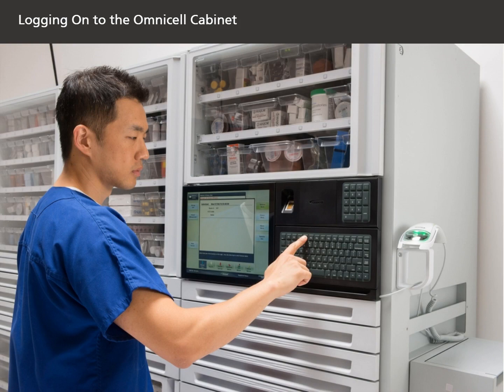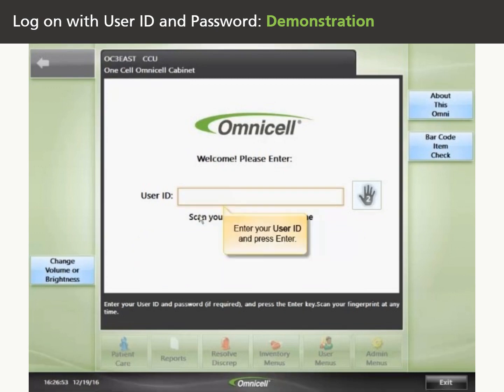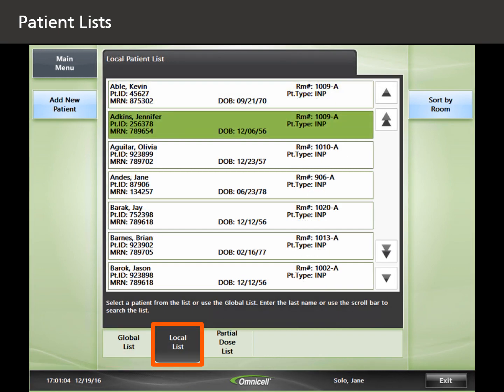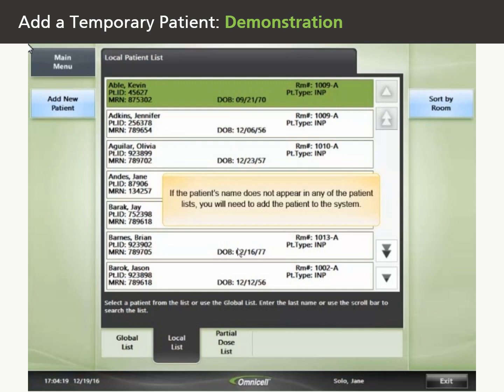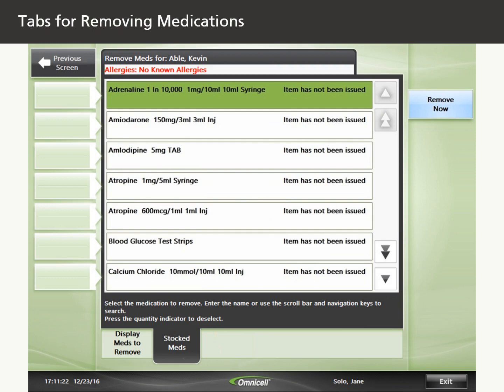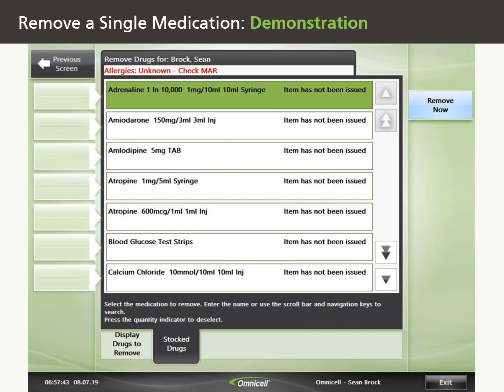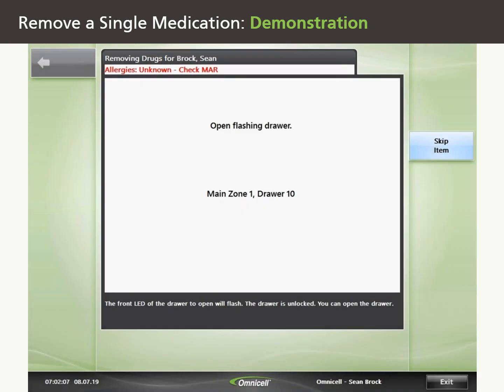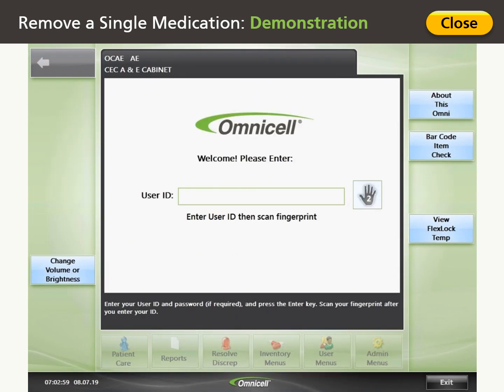UK - Pharmacy Non-Profile Nurse Workflow Training for End Users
Pharmacy Non-Profile Nurse Workflow Training for End Users. This is a short how-to-video on issuing medication from Omnicell XT automated dispensing cabinets to patients for fast on-boarding of new staff.